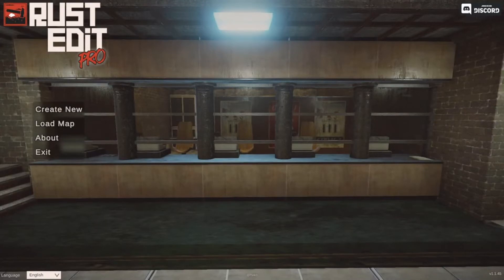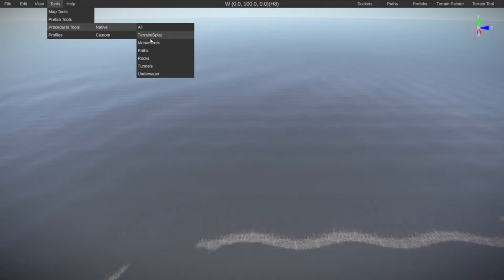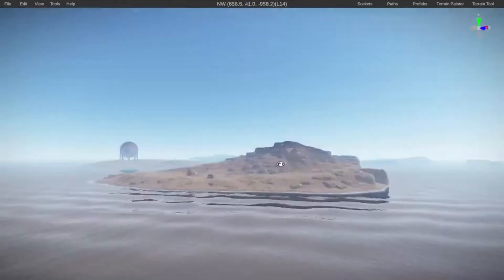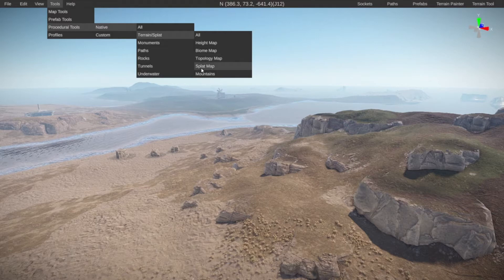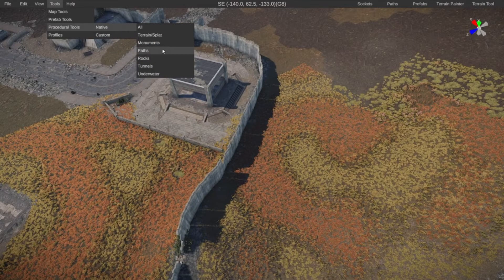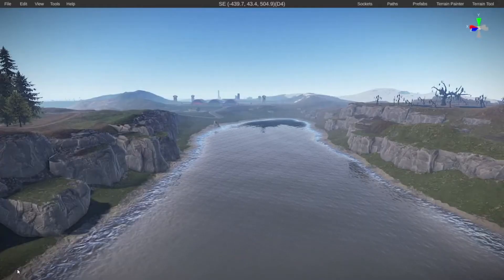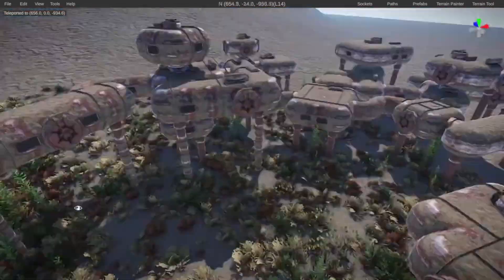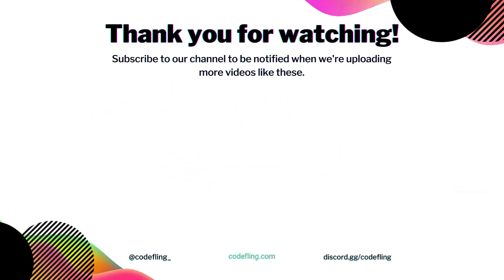Using Procedural Tools — #7 RustEdit Tutorials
In this video Ted Pommes showcases how Procedural Tools work in RustEdit, and how to create seamlessly looking maps as if they were generated in Rust itself.

Video by: Ted Pommes